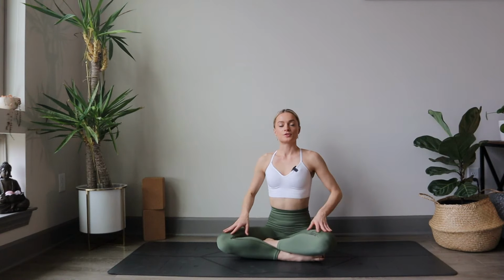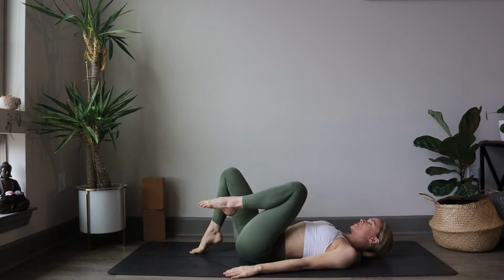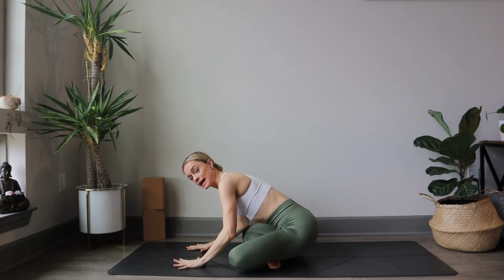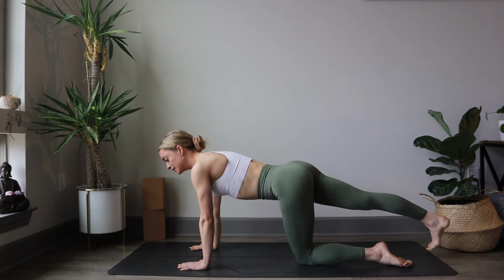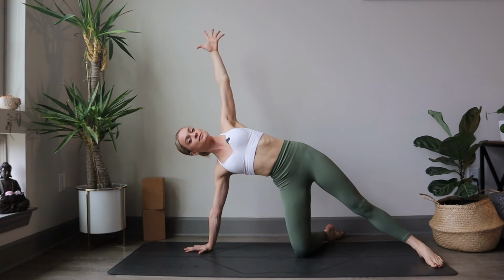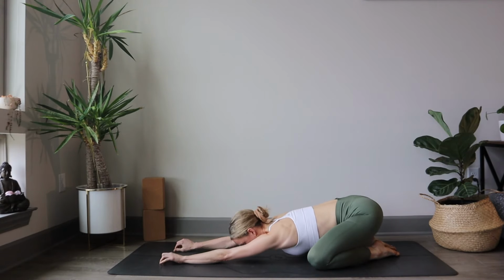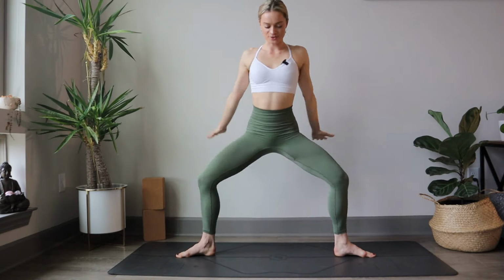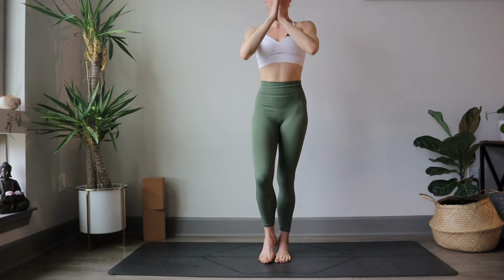Yoga for Strong Glutes | Booty Workout | 20 mins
This 20 min Yoga Workout is great for ALL LEVELS & whoever wants to strengthen their bum!
I really felt the burn filming this video & if you do this workout 3x a week I'm sure you will see & feel a huge difference!